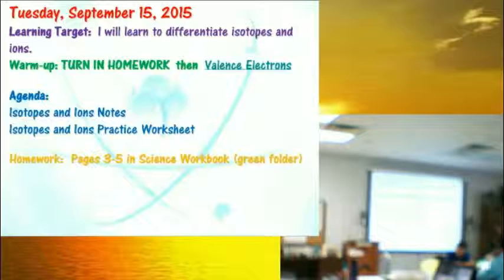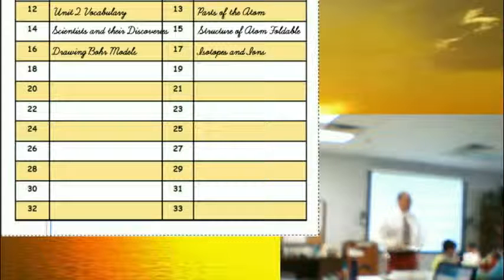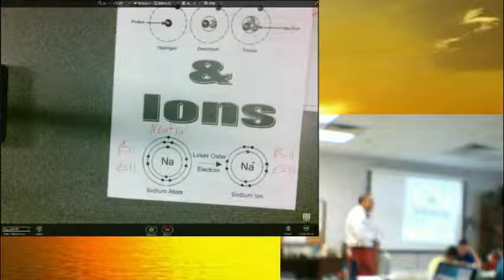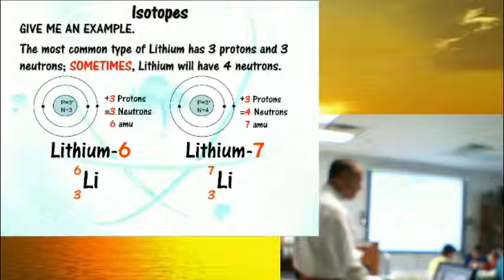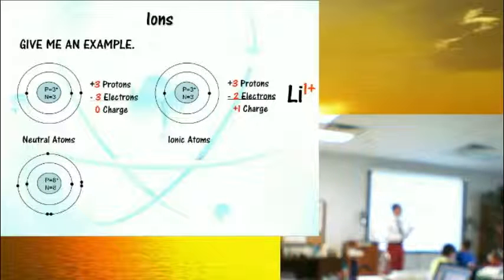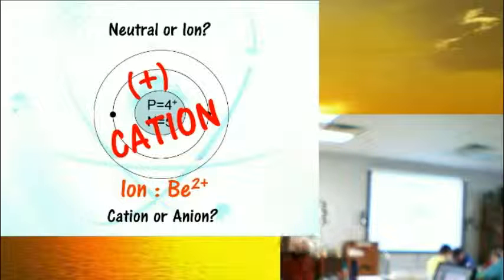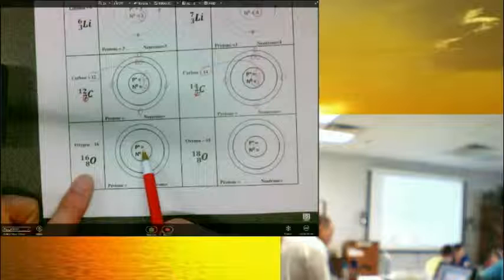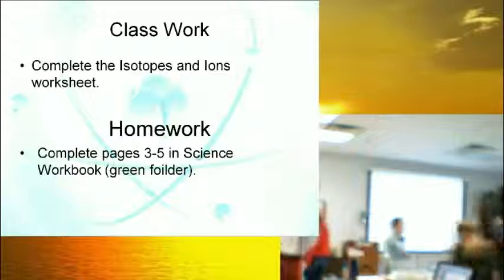Lecture 9-15-2015 _Upload